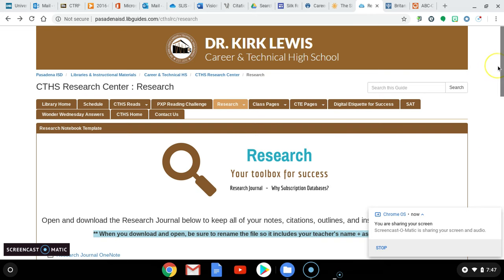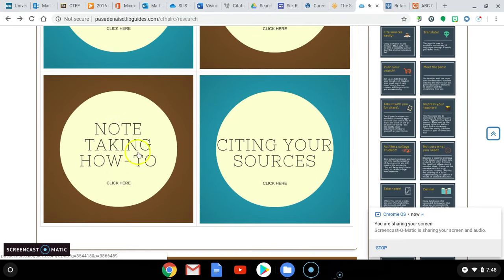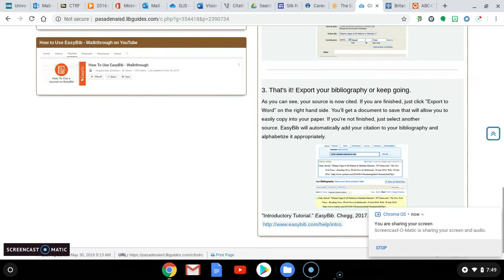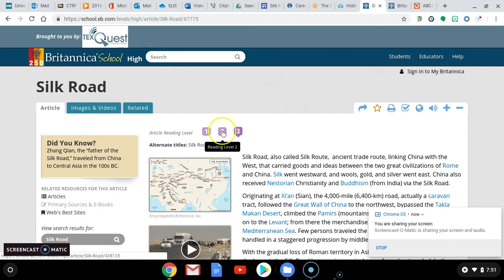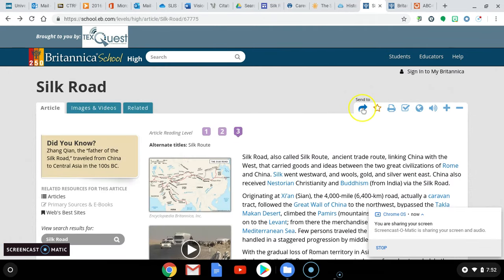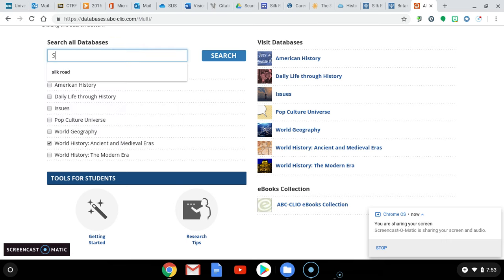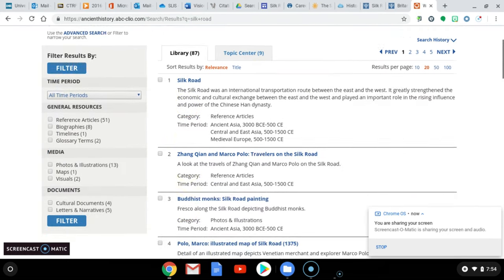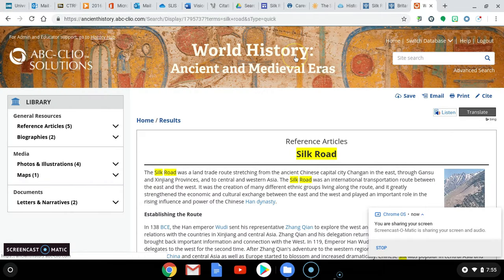silk road database